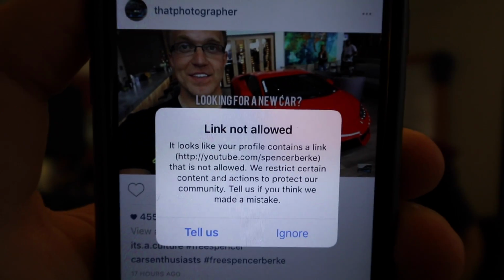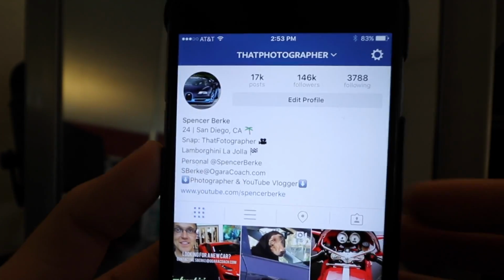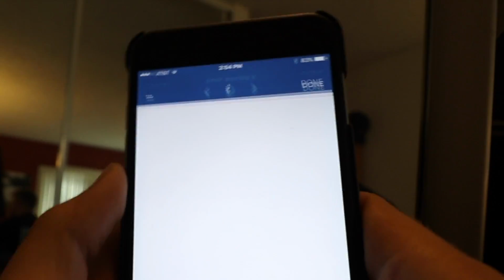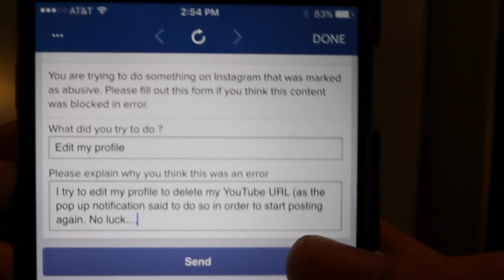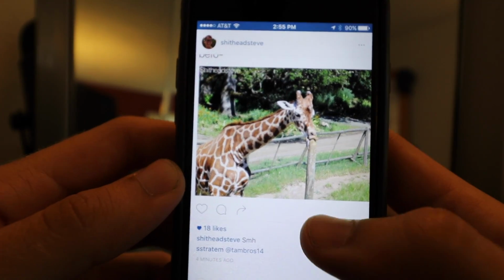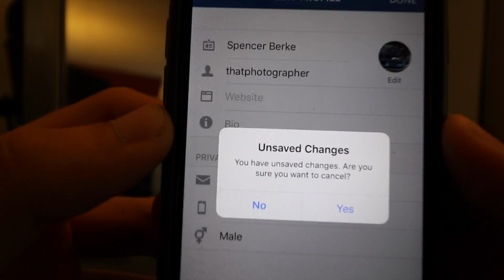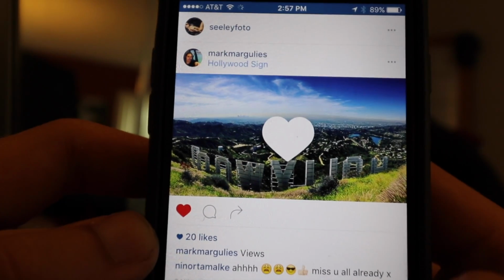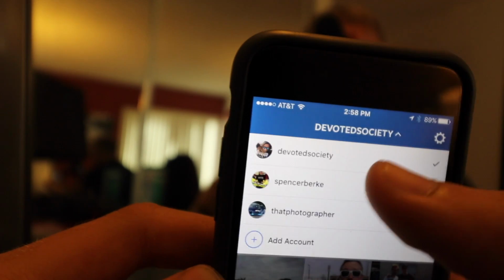No more Instagram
Instagram won't let me post any more due to YouTube. Instagram @ThatPhotographer.